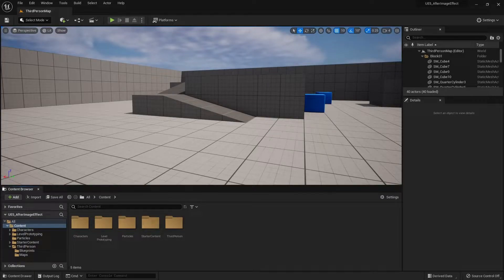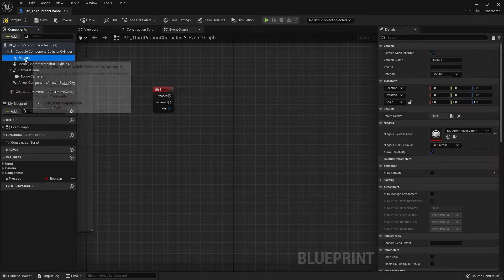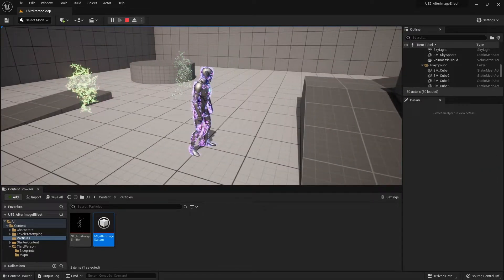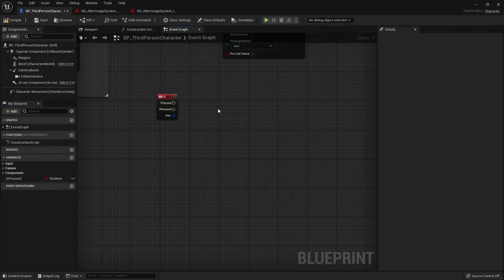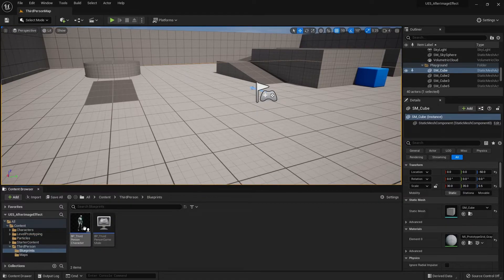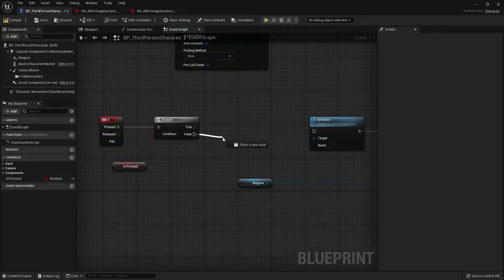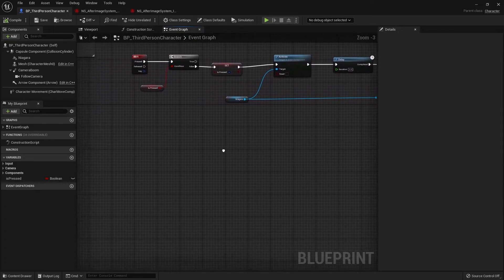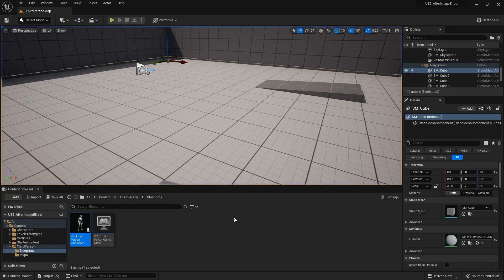UE5 Afterimage/Ghost Trail Effect Part 02: Using Blueprints to Trigger the Effect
Welcome back to the next video of the Afterimage Effect tutorial. In this video, I will show you 3 simple ways to activate the effect using blueprints. Hope you find this tutorial helpful and learned something new.